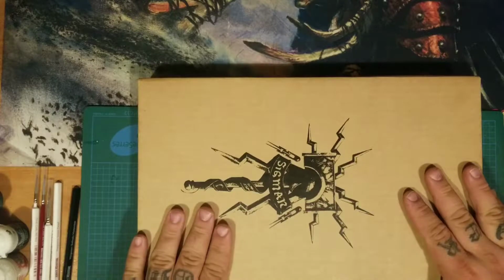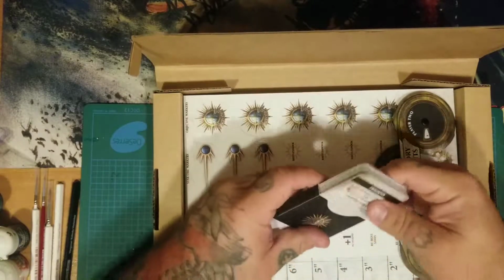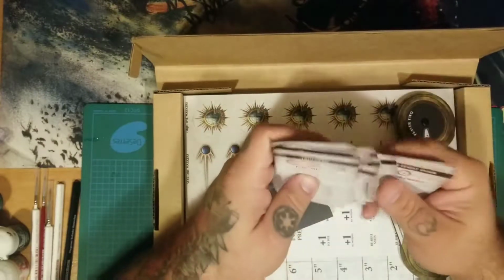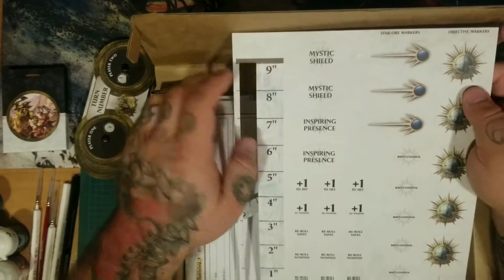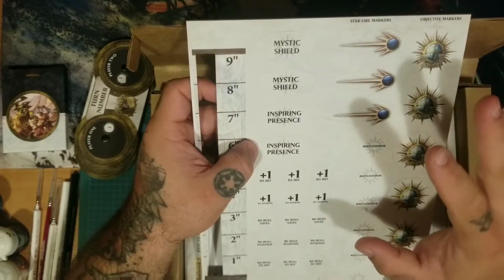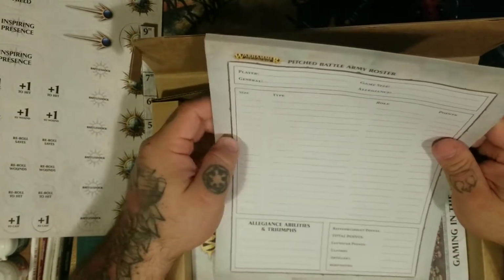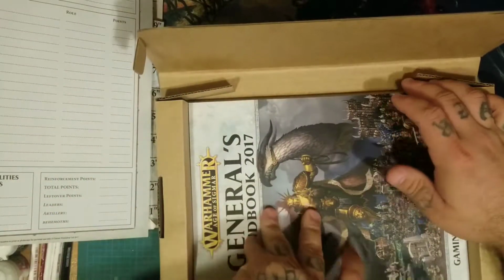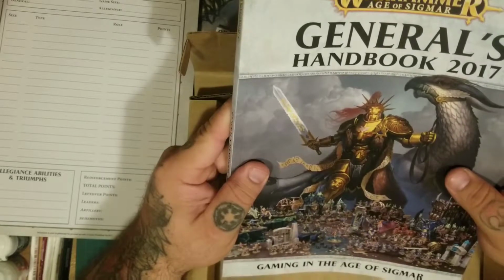Generals handbook 2017: warlord edition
A quick unboxing of the new generals handbook warlords edition